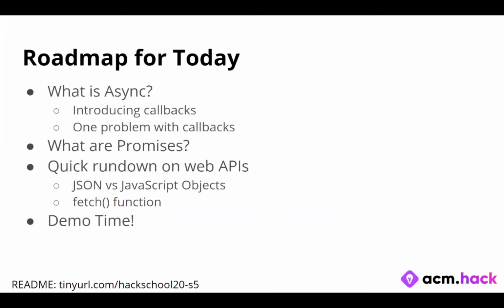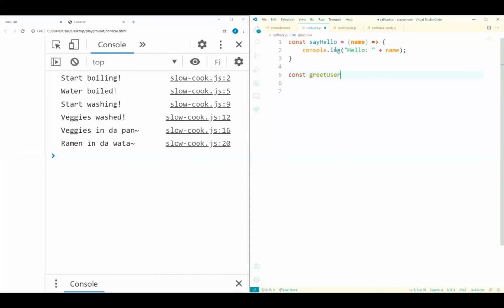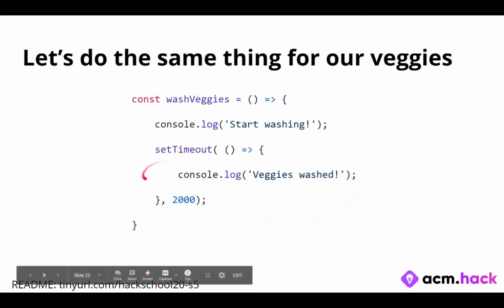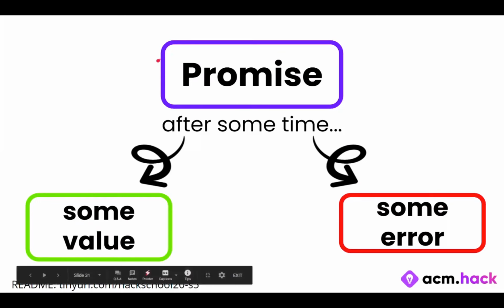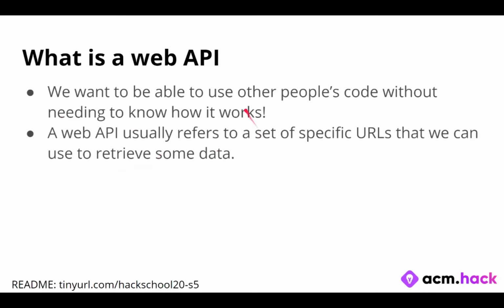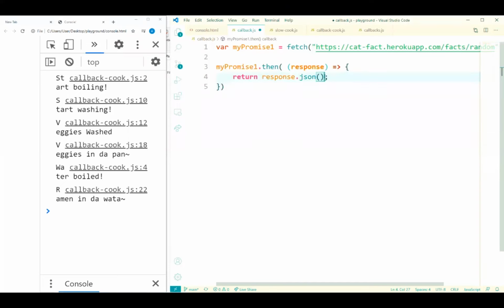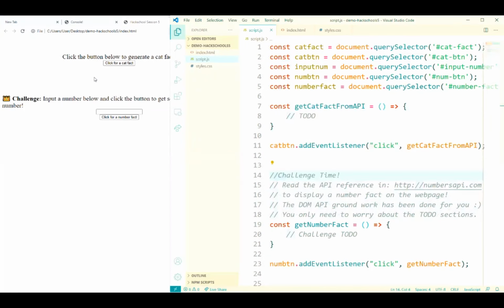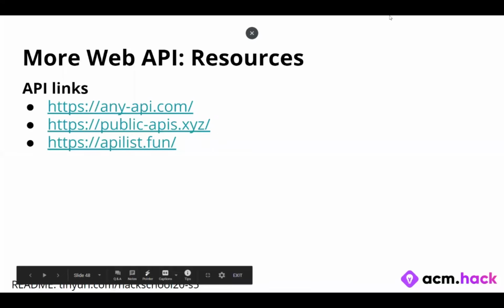ACM Hack | Hackschool Session 5: Async JS and Web APIs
We've learned ways to make our websites visually 🌸beautiful and ✨interactive. This week in Hackschool we'll be pivoting↩️ topics and learning how to 💲enrich the content of our website with asynchronous JavaScript and web API's. These are integral parts of web dev that give our websites the ability to fetch🐶 data from other online sources.